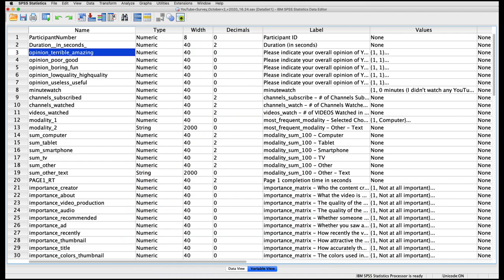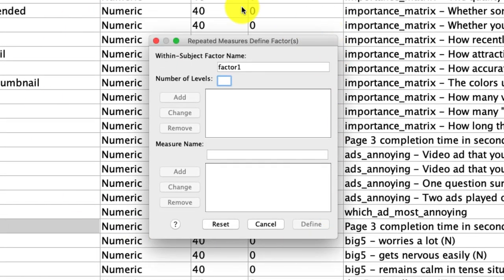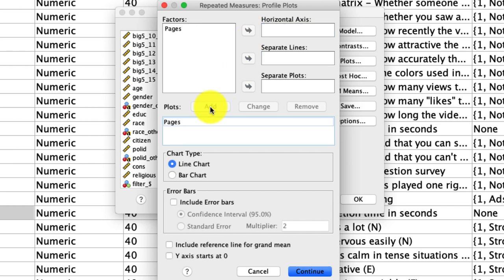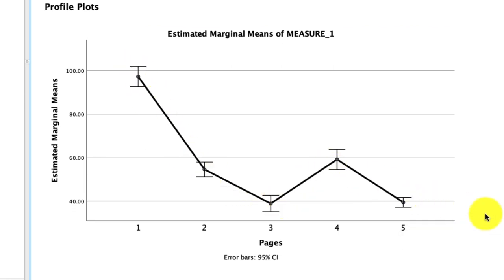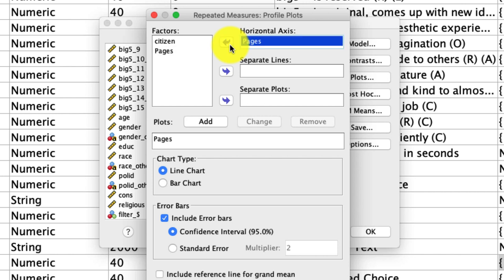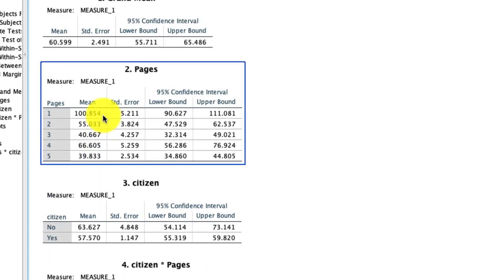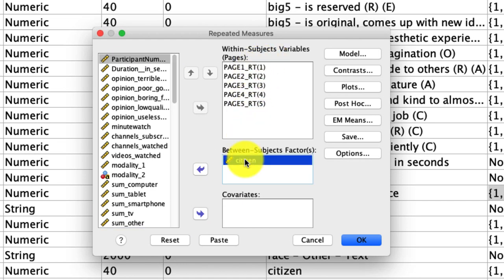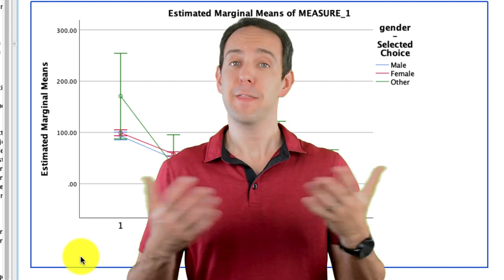Repeated Measures ANOVA in SPSS Tutorial (SPSS Tutorial Video #23) - GLM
In this video, I cover the details of how how to conduct and interpret the results of a REPEATED MEASURES ANOVA  in SPSS. I first conduct a simple 5-level repeated measures ANOVA and show you how to interpret the results. I then cross those 5 repeated measures with a 2-level independent variable (for a 5x2 Repeated Measures ANOVA) and show you how to interpret the interaction effect and how to plot the results.  Finally I give you a chance to try it yourself

I STRONGLY SUGGEST WATCHING MY TWO-WAY ANOVA VIDEO BEFORE WATCHING THIS ONE IF YOU ARE UNFAMILIAR WITH ANOVA.

This SPSS tutorial series is designed to teach you the basics of how to analyze and interpret the results of data using SPSS. I will cover everything from the very basics of the main windows within SPSS, to manipulating data, to running and interpreting meaningful analyses like t-tests, ANOVA, regression, and many more, and visualizing results.

The data file used in this video can be found